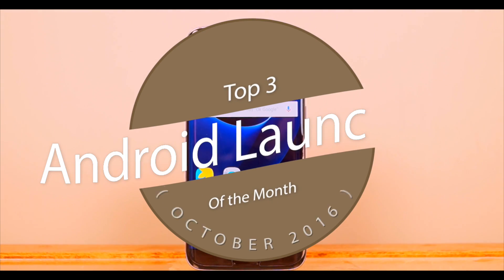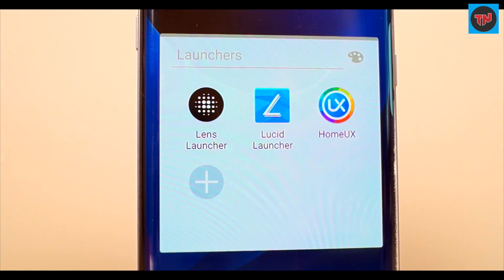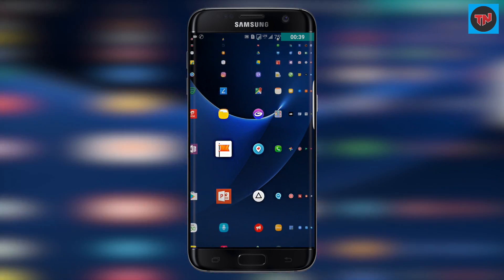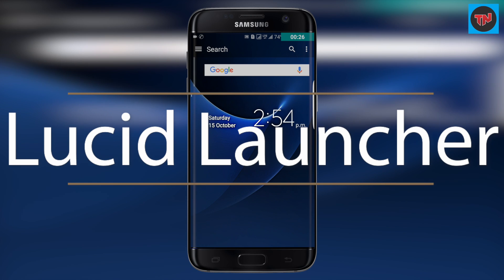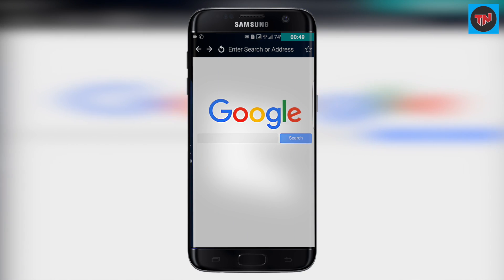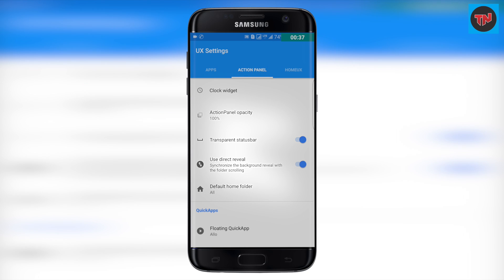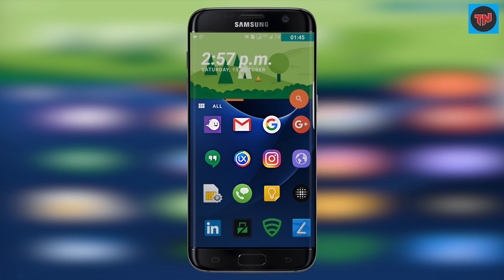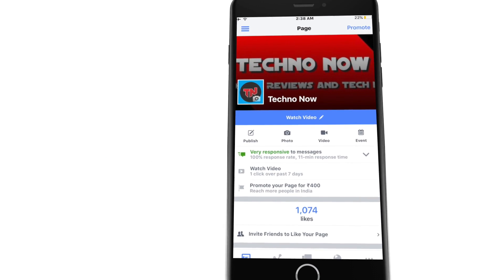Top 3 Android Launchers Of The Month ( October 2016 )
Hey guys whazzup lets have a look on the top 3 android launchers of this month so you can have a look on these 3 launchers will make it new and different way to customize your phone

Here are the top 3 android launcher which we are going to check out If you want to check out the earlier videos in the series the link will be available in the description And check the out the I button in the top right corner of the screen

1.Lens Launcher : 00:25
2.Lucid Launcher : 00:51
3.HomeUX Launcher : 01:23

1.Lens launcher : first one on the list is Lens launcher and this launcher is really easy to use and it's not practical for day to day use , but it is a good idea if you want to try out this launcher you can see all your apps on the home screen in a giant grid and there are no widget , not much of a customisation option in this launcher , but once you get used to the launcher it is really simple to use and the app is only 2.1 mb which will help you a lot in storage.

2.Lucid launcher : lucid launcher is a unique launcher where you can find every thing by just swiping right and left of your home screen .On the Home screen I have setup the Google search bar and below it is a time and date widget .when you swipe to the left of your home screen you will find apps in a vertical list and in the top we have three lines by clicking it you will find all the frequently used apps and now swiping right of your home screen we will have an integrated web  browser of the launcher

3. Home Ux launcher : last launcher is home Ux launcher which is still running on beta and in this launcher we have everything on the home screen on the top is an action panel here we can find a time and date widget and swiping to left we can find wallpapers , icon packs and launcher settings in the launcher settings we can customise icons , reduce the action panel opacity , status bar can be transparent and you can do much more coming back to the home screen below the action panel are apps by swiping right we can find all our apps do check out this launcher has it is still in beta we can see much more coming from this launcher in the near future

So guys if you like this video give us a thumbs up and feel free to leave a comment down below which android launcher did you like or suggest some launchers which can make up into this list  and you can freely subscribe to my youtube channel for more videos like this and don't forget to follow us on the social media's linked below in the description for more tech news.

HomeUX launcher launcher is our go-to Android launcher, but LUCID launcher and LENS launcher are also great options. What are some of your favorite launchers?

So guys has i asked you in the video about the next month 3 launchers so comment down below what launchers you would suggest me to shown in the next video.